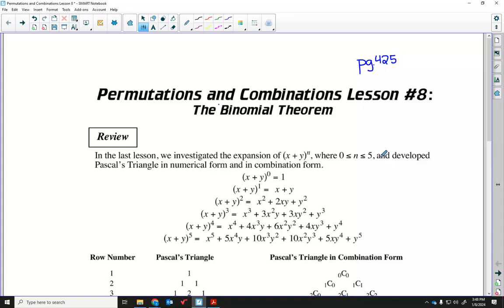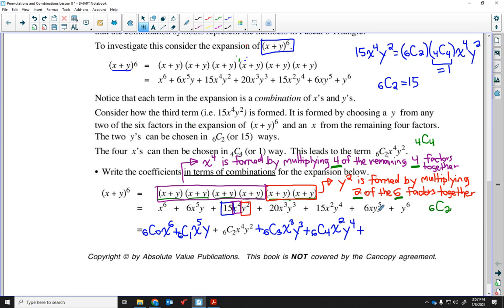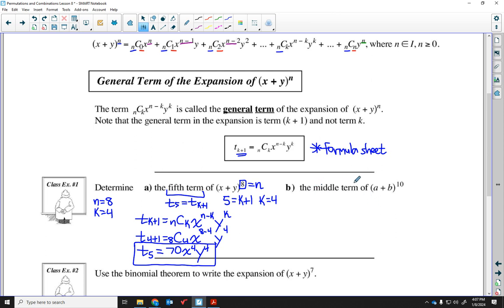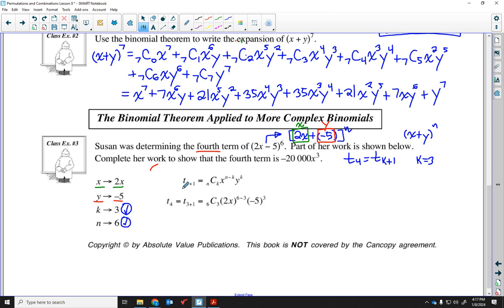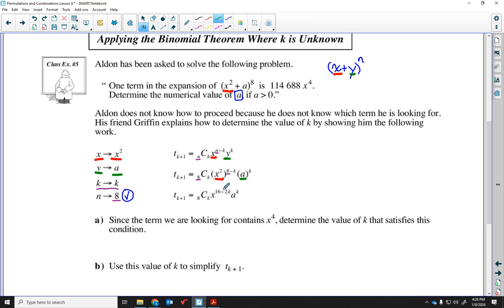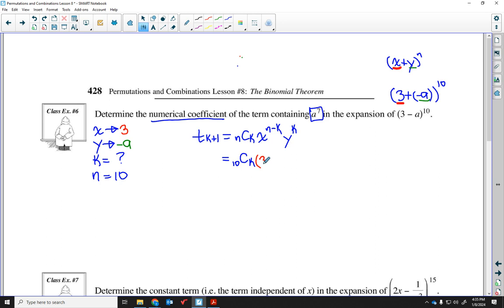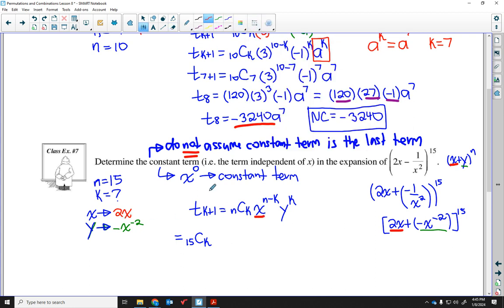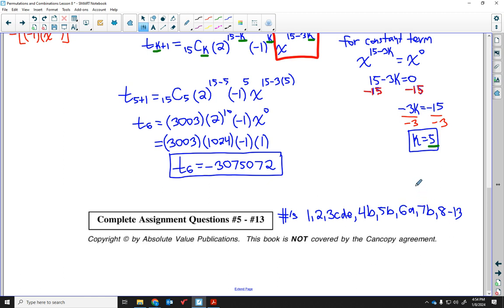Permutations and Combinations Lesson #8